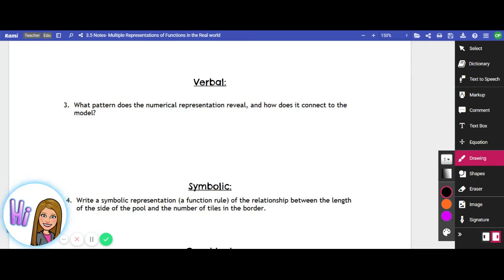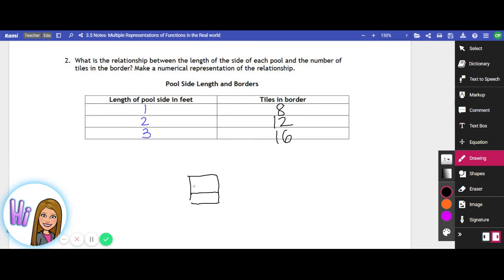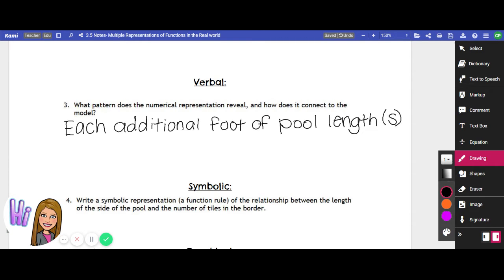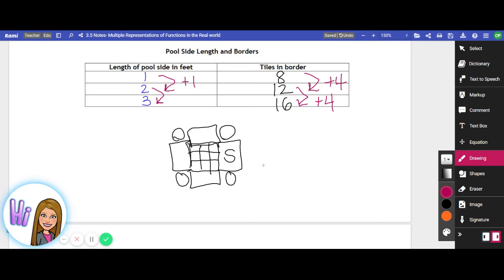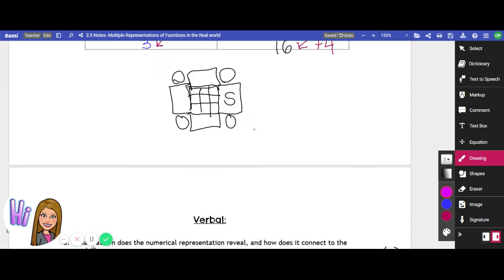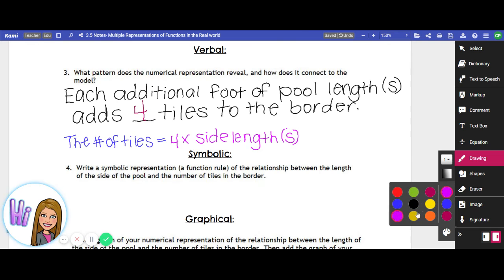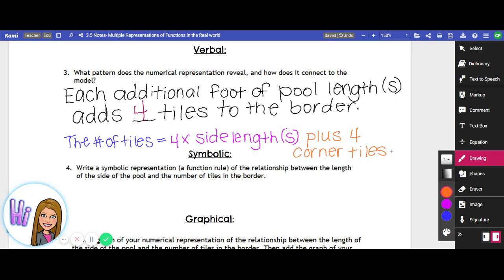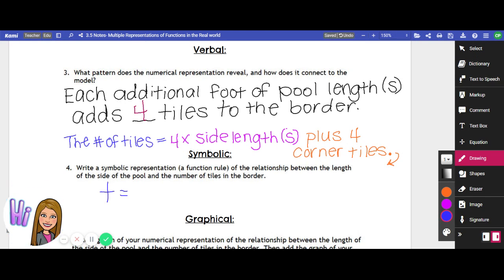3.5 Notes - #3 & 4 (Verbal & Symbolic)